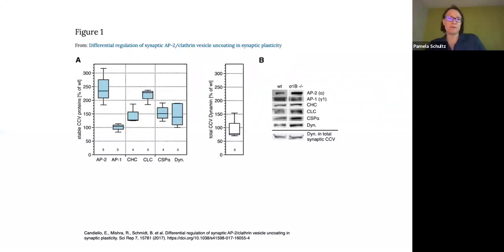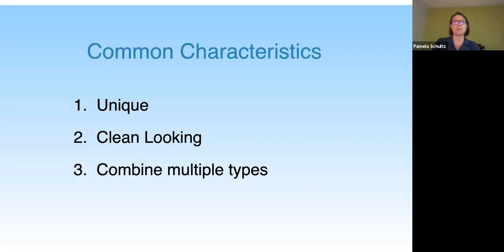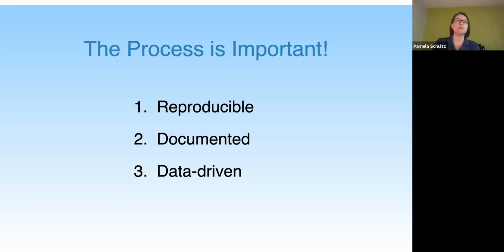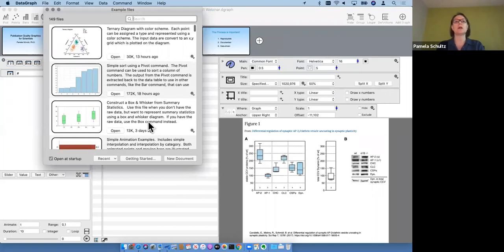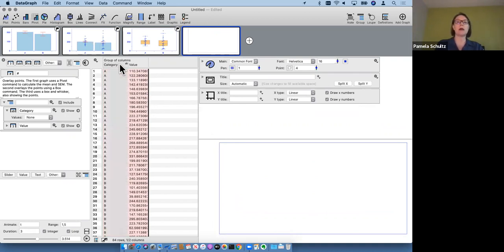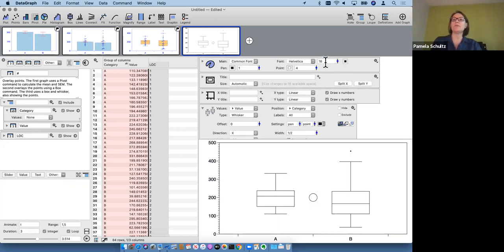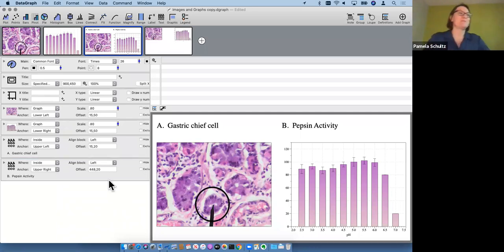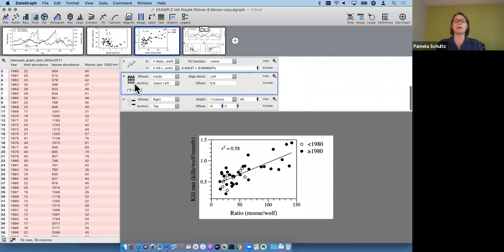Webinar Recording: Publication Quality Graphics for Scientists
Learn how to create publication quality graphs that are unique and data driven using DataGraph for macOS.
0:00 Welcome
3:15 Examples
6:34 Box plot examples
17:45 Drawing lines
23:40 Converting axis labels
26:00 Violin Plots
31:55 Histograms and smooth lines
44:33 Spider plot example
49:20 Adding Images
57:04 Dynamic labels using tokens